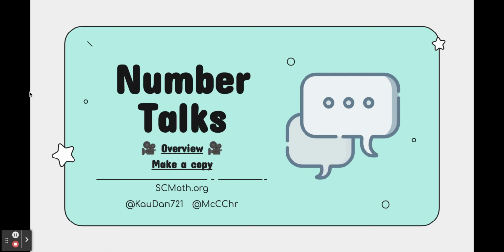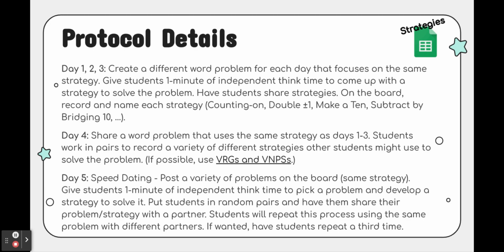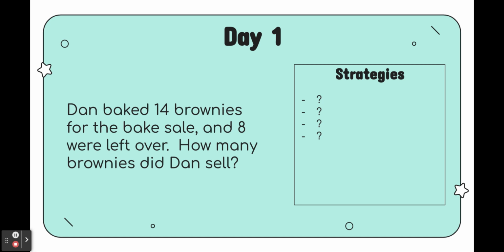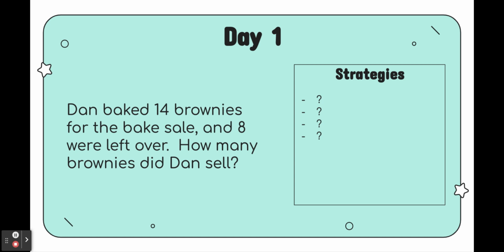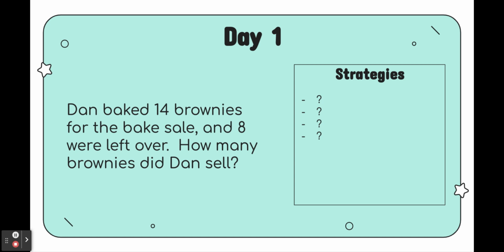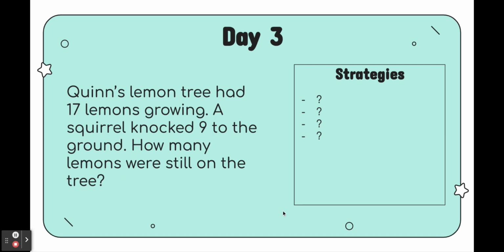5-Day Number Talks Protocol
Brief overview of the 5-Day Number Talks Protocol.